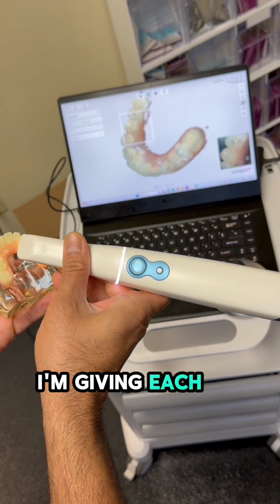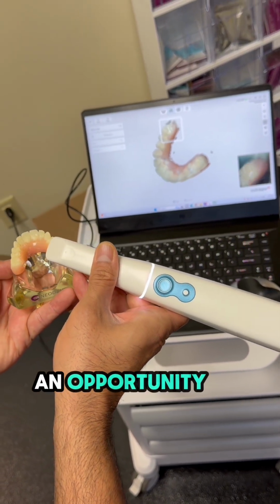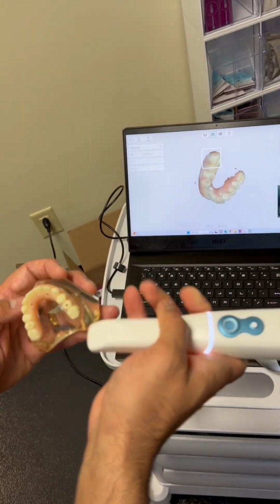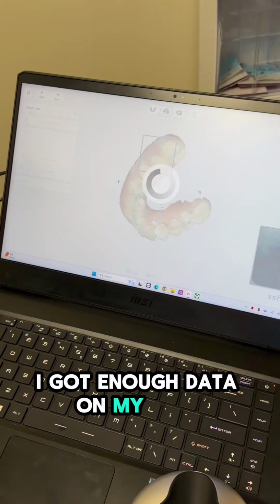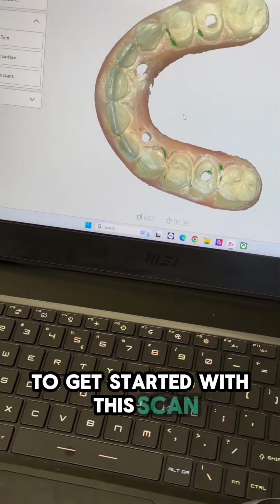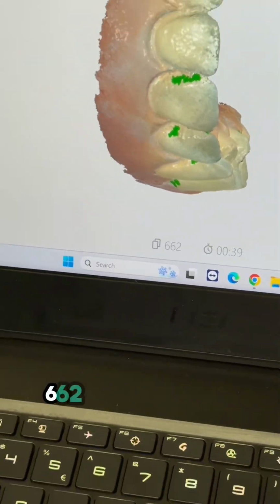How to use a dental scanner 101 (Trios, Medit, ect)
Dr. P goes over the very basics on how to get a proper scan when scanning a patient. He covers some tips and tricks he's picked up over the years. Proper hand motion, standing position, patient position, and various other techniques to optimize your workflow while scanning.